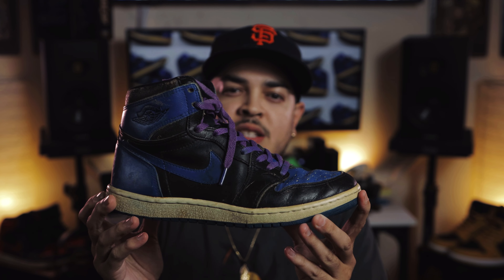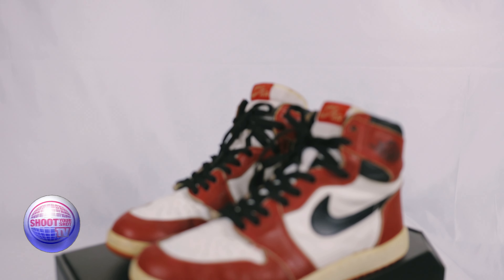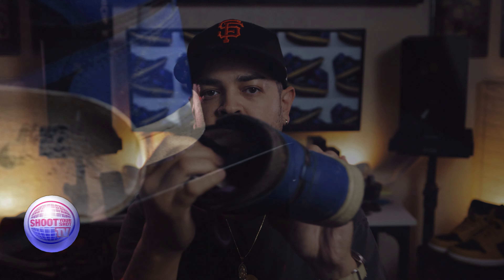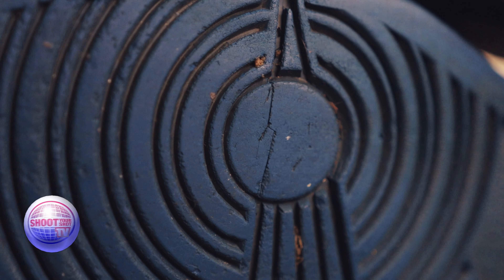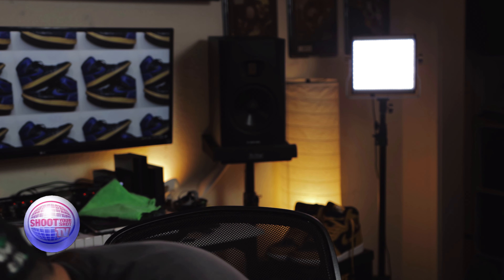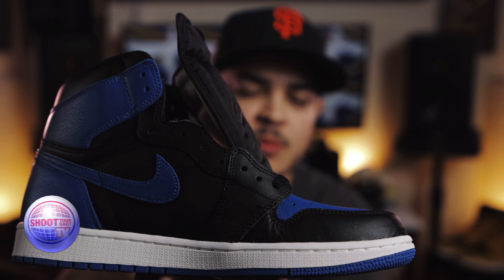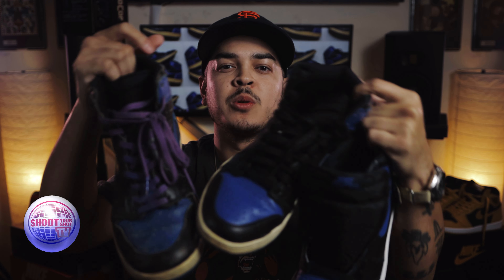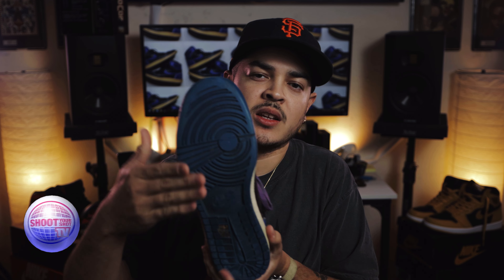Air Jordan 1 Royal 1985 | Rest In Peace to a classic.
Join us for a new episode of Shoot Your Shot TV, as Paul gives us an up close look at one of his grails, the 1985 Royal Jordan 1, however, sad times ahead. He also gives us an update on his  Chicago Jordan 1s and Bred Jordan 1s from 1985. We get to see his other Royal 1s from over the years. Glitter Gate anyone? Let us know if any of your Jordans have glitter residue and what you did to fix it. Tons of new episodes on the way.

Retail: $65
Resell: $800-$10,000 depending on size and condition
US Size: 10 (went a half size up, 85s run small)

Original 1985 Nike Air Jordan 1s!! Chicago 1 and Bred 1 Unboxing and On Foot Review.

Okay, Let's Get It streaming everywhere now!

Shout out The Game Ball Podcast. Check out their content over at